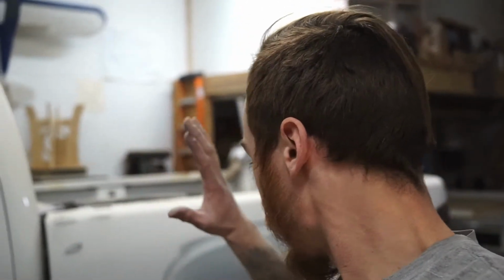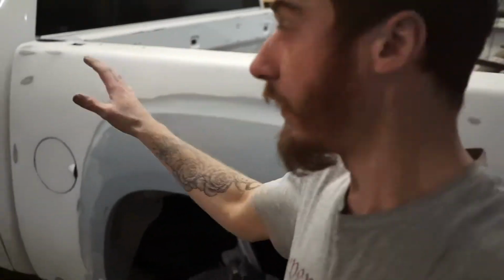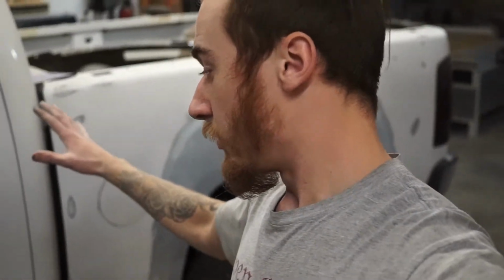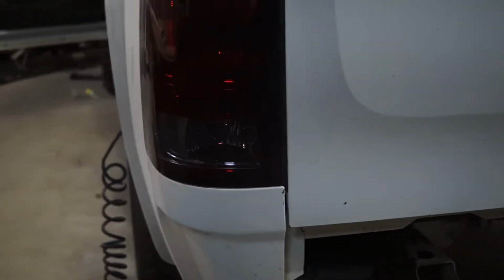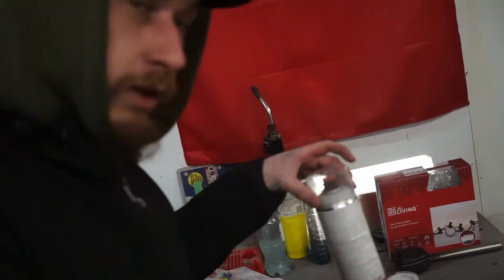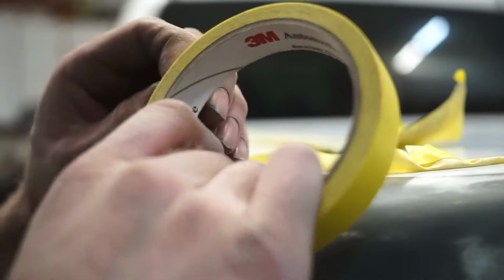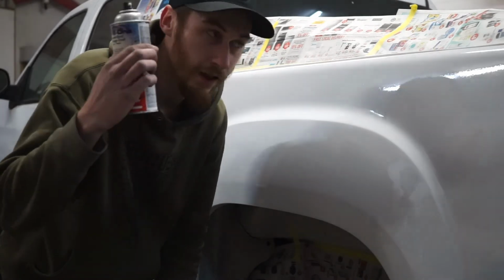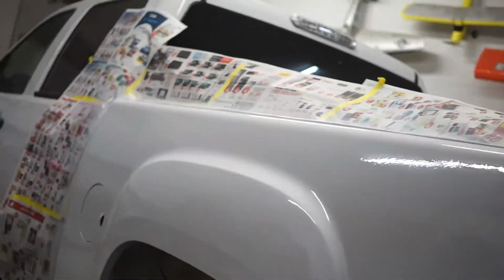Spray painting my truck box. Truck Rebuild Ep:9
Sanding the box and spray painting it with colour match paint. One step closer to ready to wrap the truck.

roguelabmfg?igshid=